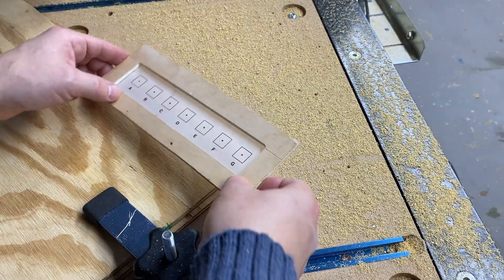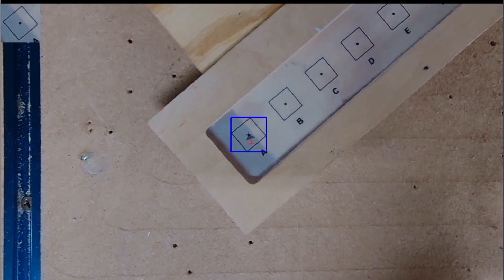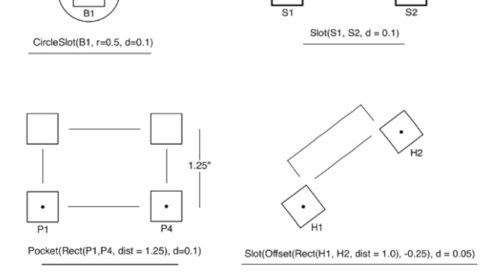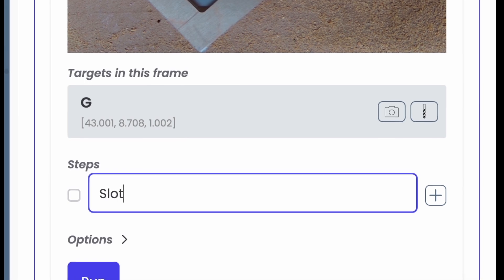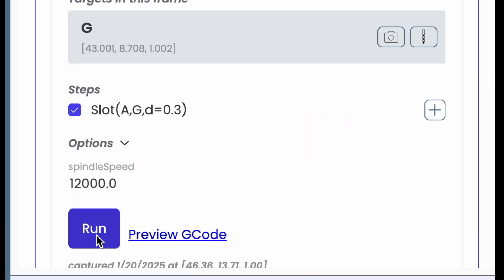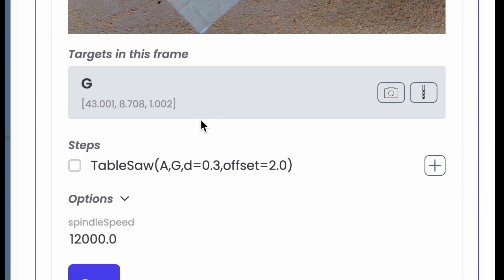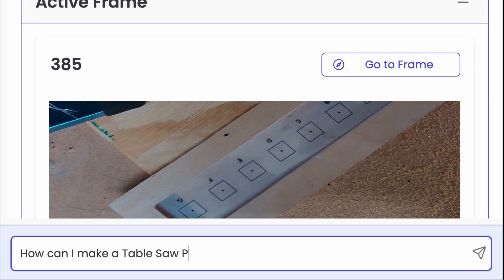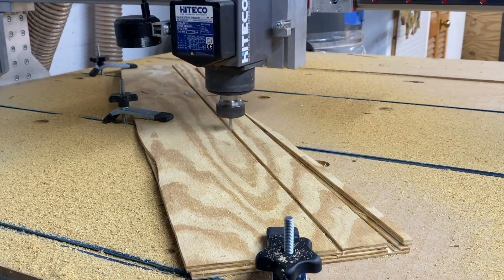Turn Your CNC Into The Ultimate Table Saw. Today With Paper Tools 1.6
Paper Tools 1.6 is now available for download Your CNC machine gets a power-up with the addition of a simple video camera pointing down at your material—use it to cut parts, make decorative art, build your CNC business, and make precision parts in a flash. Cut the CAD, CAM GCode and simplify your process with Paper Tools software.